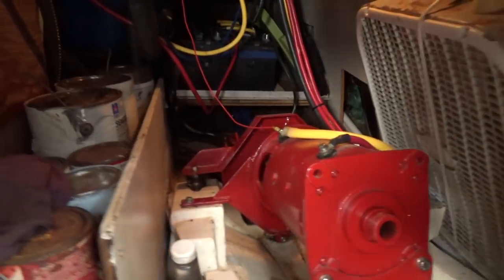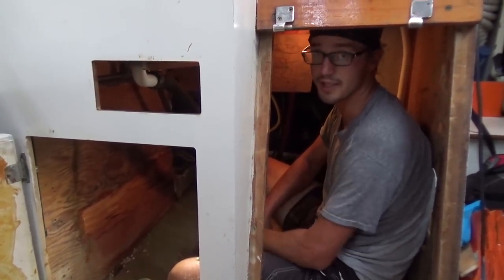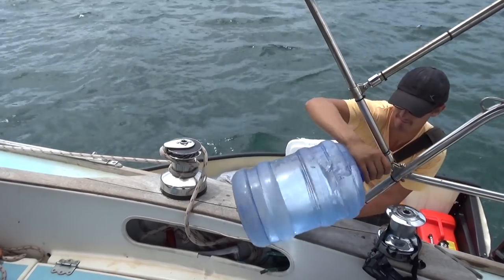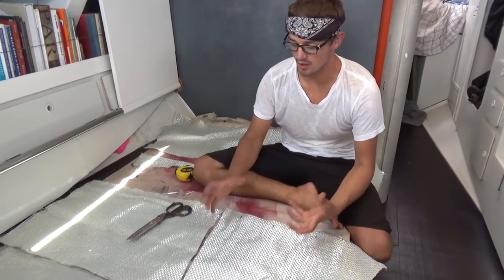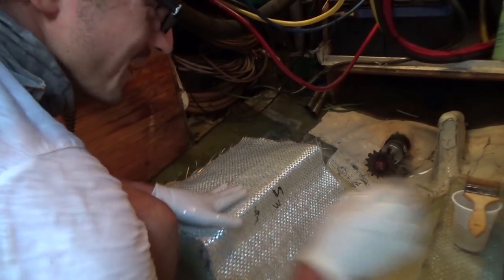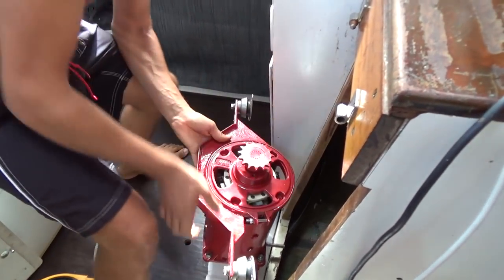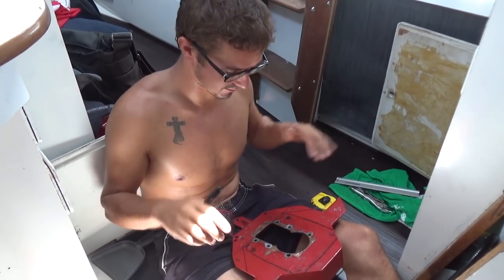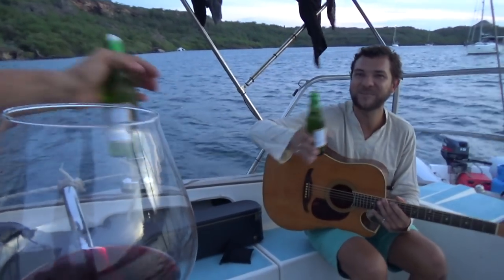REBUILDING Our Electric Motor - Going Direct drive — Sailing Uma [Step 99]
After 2 years of using our electric motor. We finally decided to remove the old transmission and go DIRECT DRIVE.

If you enjoyed this episode, please give it thumbs up, it helps us out a bunch :)

A HUGE shout out to our awesome Uma Angel Collaborations helping power this journey: